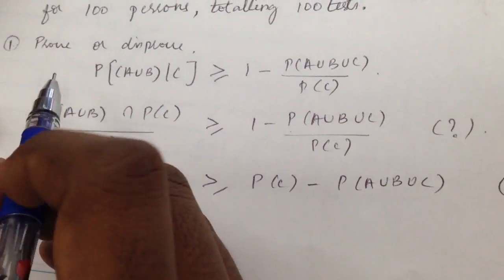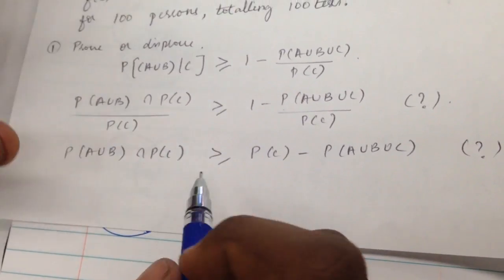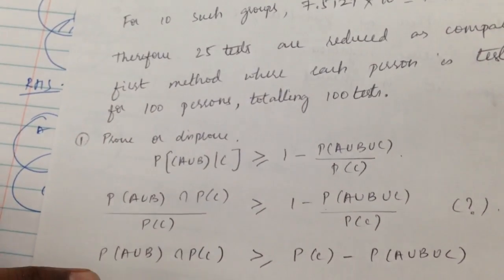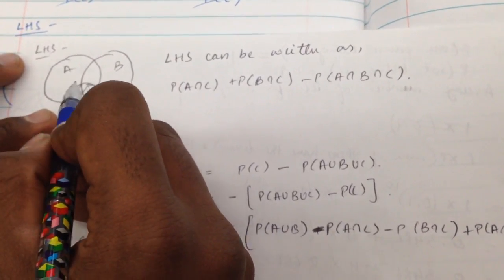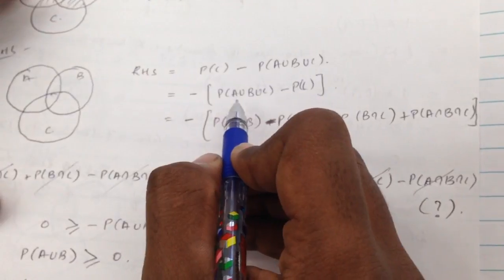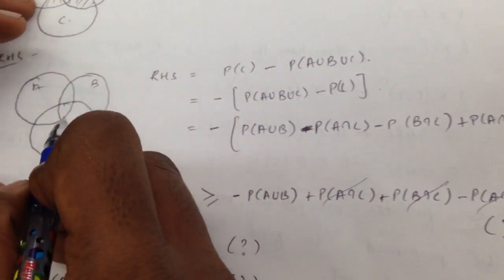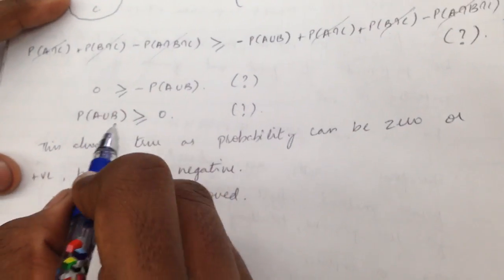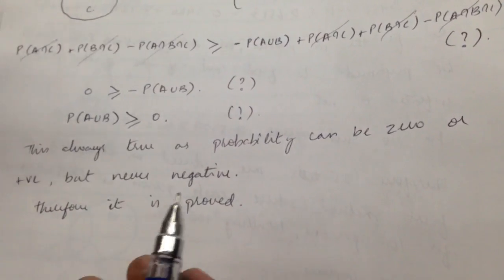Proability HW1 Video 1